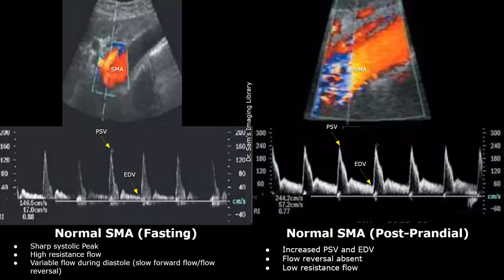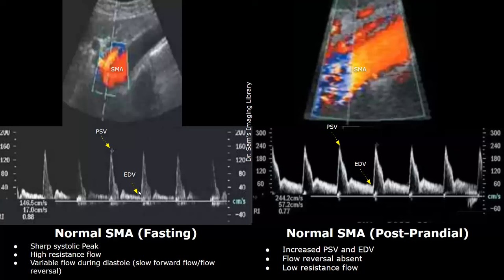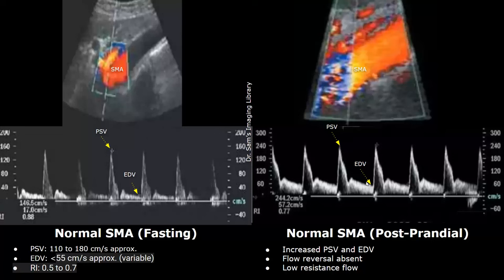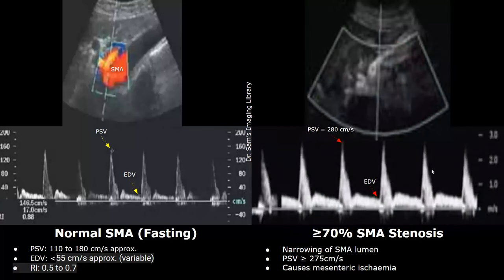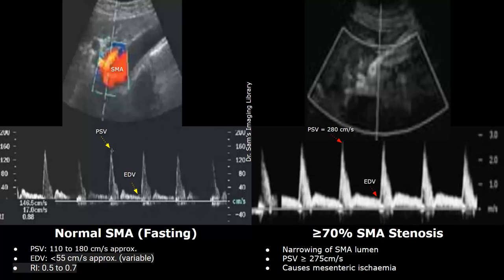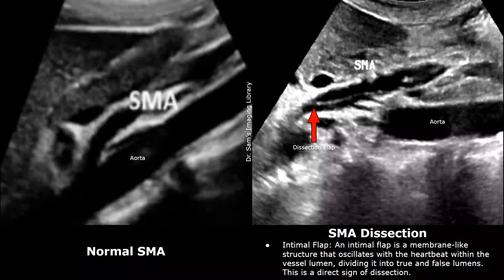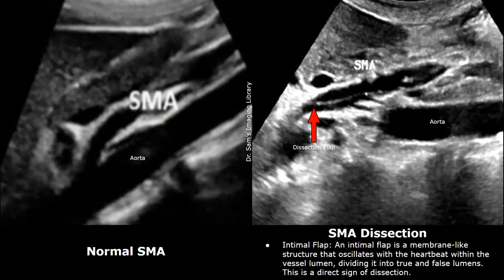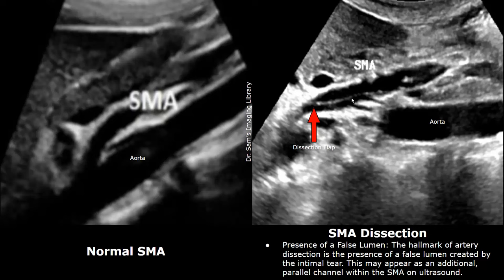Superior Mesenteric Artery (SMA) Doppler Ultrasound Normal Vs Abnormal Images | Vascular USG Cases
Normal SMA (Fasting):
Sharp systolic Peak
High resistance flow
Variable flow during diastole (slow forward flow/flow reversal)
PSV: 110 to 180 cm/s approx.
EDV: Less than 55 cm/s approx. (variable)
RI: 0.5 to 0.7

Normal SMA (Post-Prandial)
Increased PSV and EDV
Flow reversal absent
Low resistance flow

≥70% SMA Stenosis:
Narrowing of SMA lumen
PSV ≥ 275cm/s
Causes mesenteric ischaemia

SMA Dissection:
Intimal Flap: An intimal flap is a membrane-like structure that oscillates with the heartbeat within the vessel lumen, dividing it into true and false lumens. This is a direct sign of dissection.
Presence of a False Lumen: The hallmark of artery dissection is the presence of a false lumen created by the intimal tear. This may appear as an additional, parallel channel within the SMA on ultrasound.